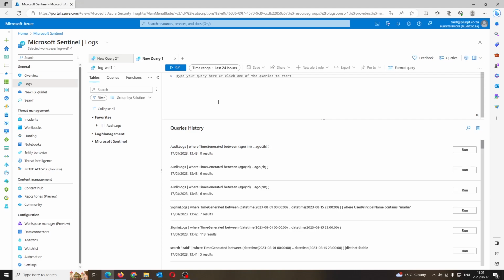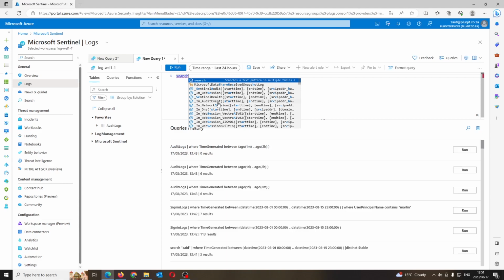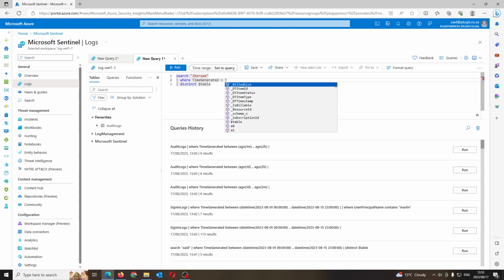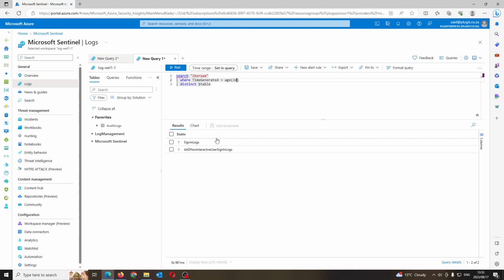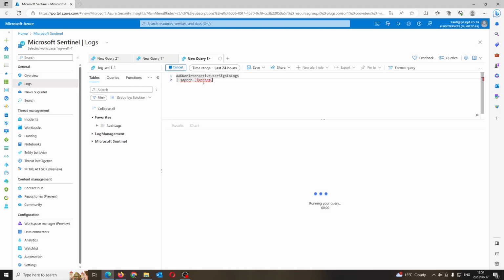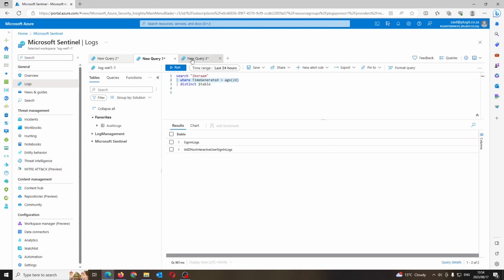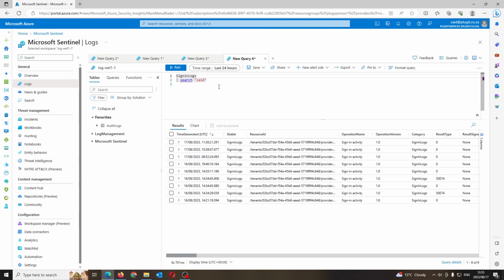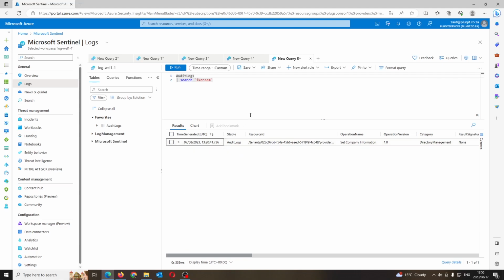KQL learning series - 4. Search